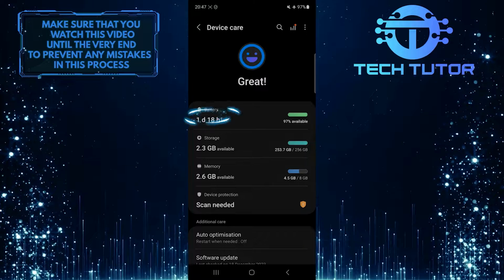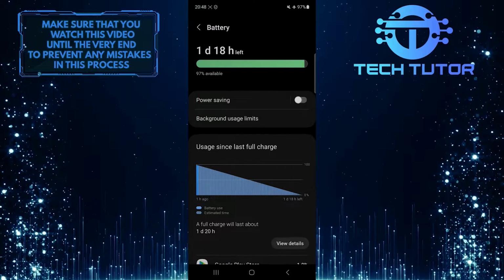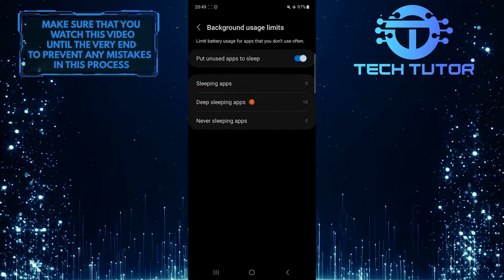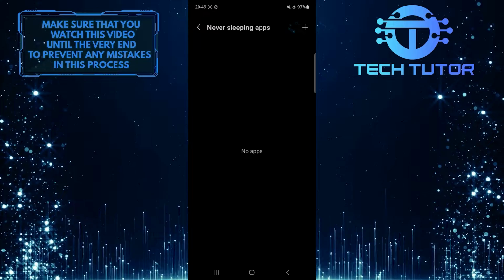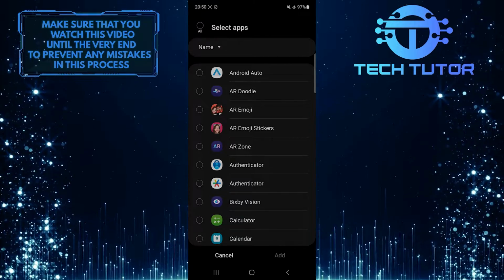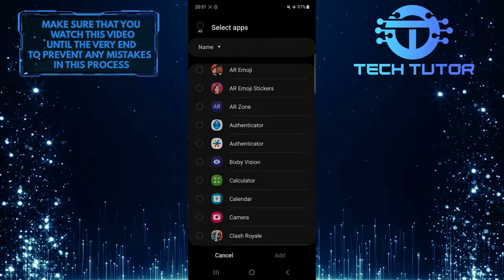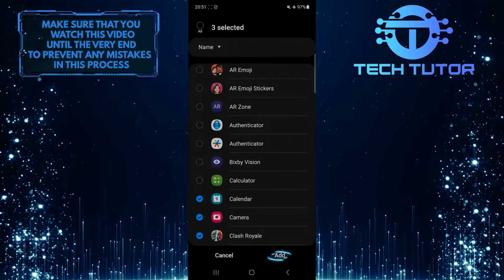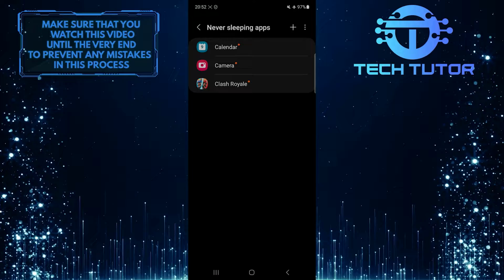How To Allow App To Run In Background On Android Devices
In this short tutorial, you will learn how to enable an app to run in the background on your Android device. Many apps require permission to continue running even when not in use, for tasks like receiving notifications or syncing data. By following the simple steps shown in this video, you can easily grant permission for apps to run in the background on your Android device.